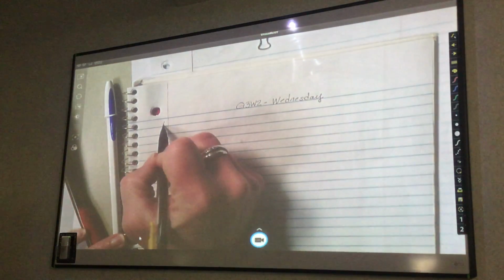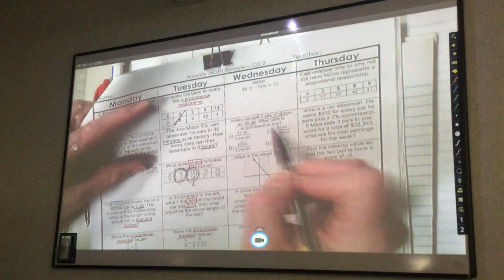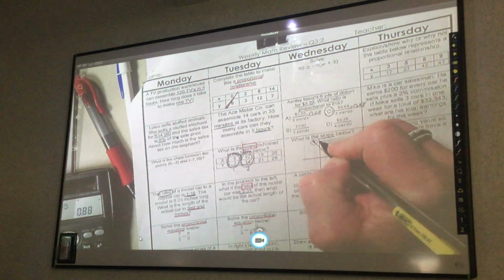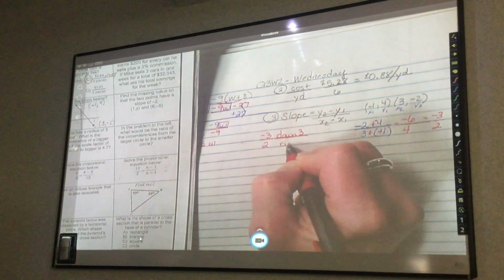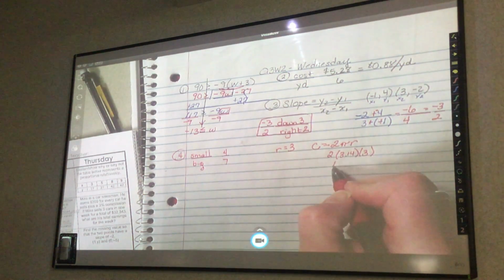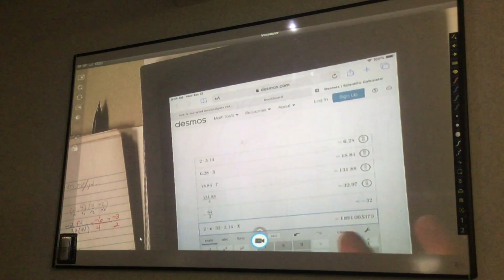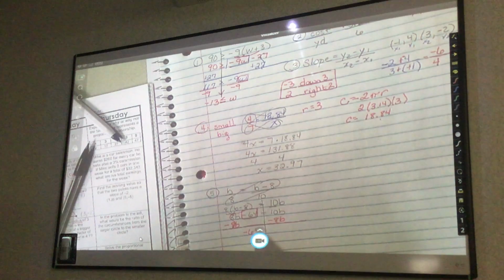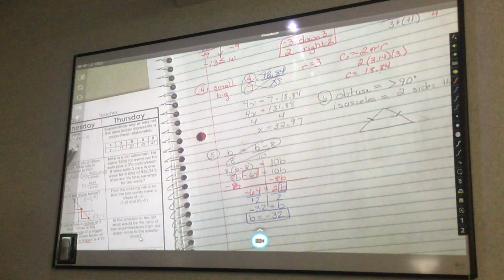Spiral Review Q3W2 Wednesday